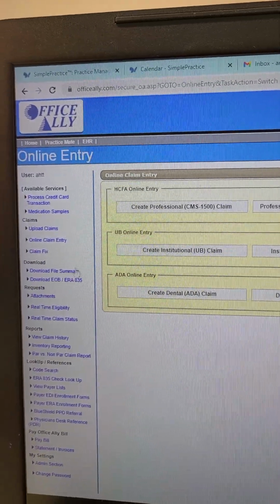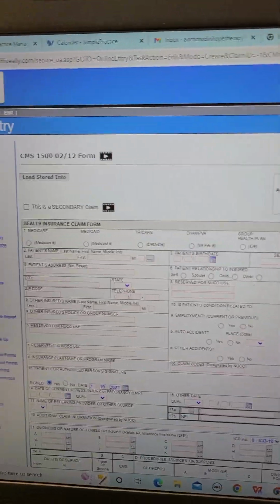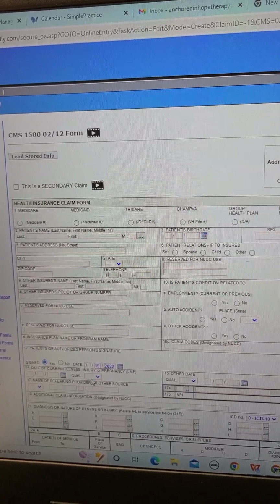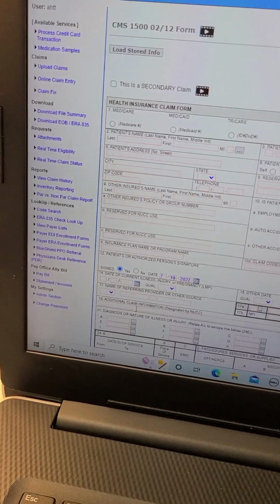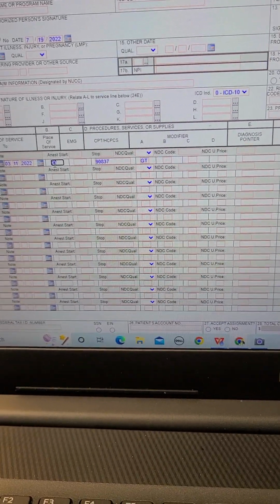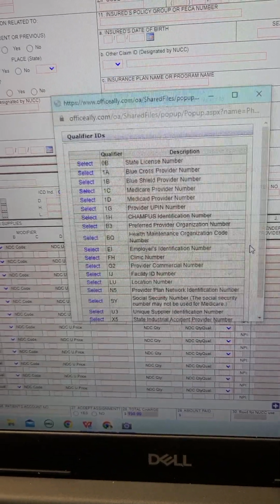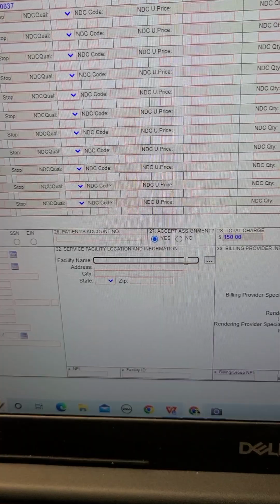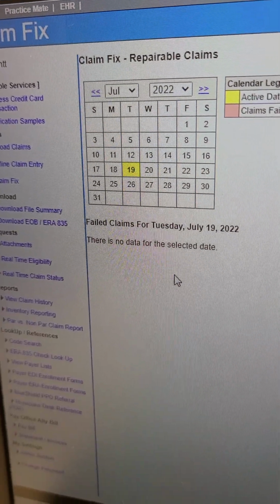Insurance Billing through Office Ally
I demonstrate how to do your own billing through Office Ally if you want to avoid paying someone else. I guide you through how to fill out a CMS 1500 claim.